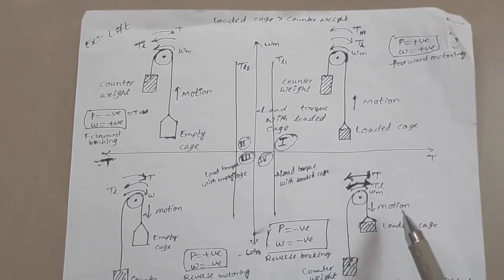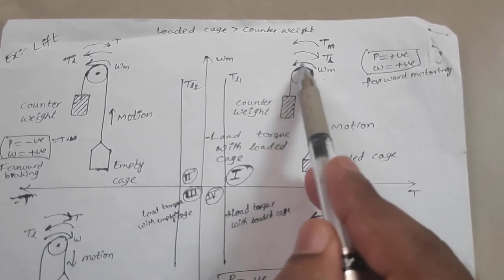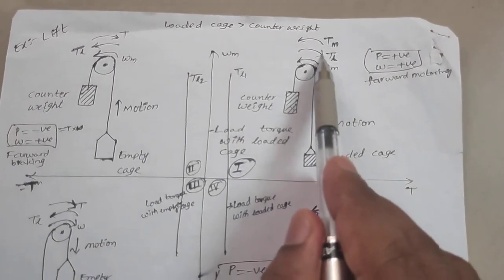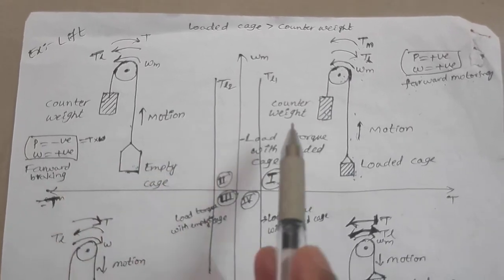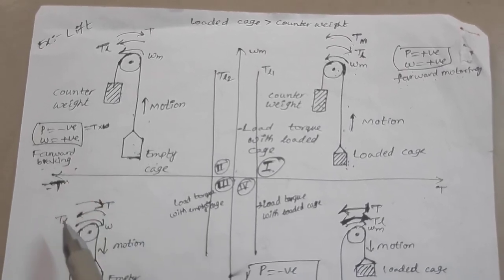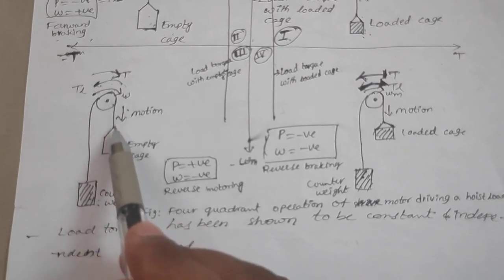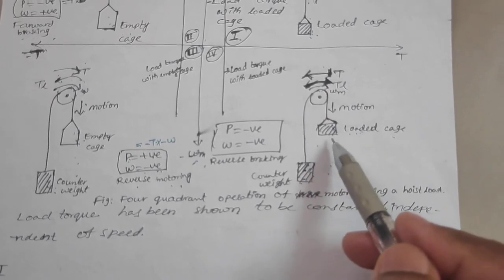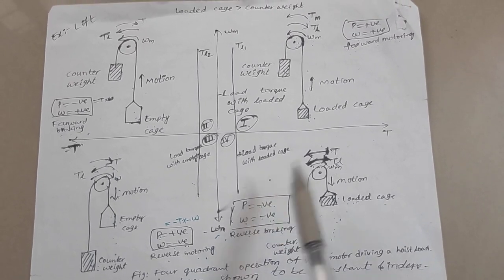Lift as an example for multi-quadrant operation